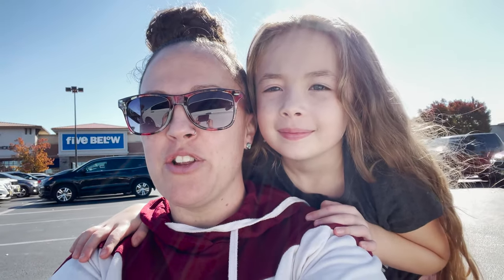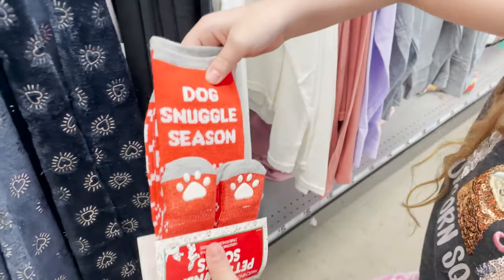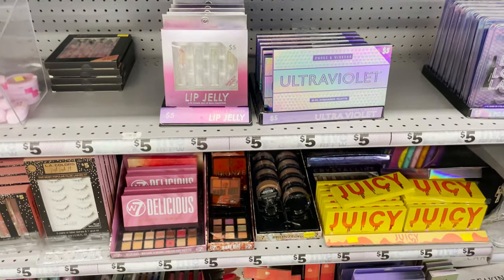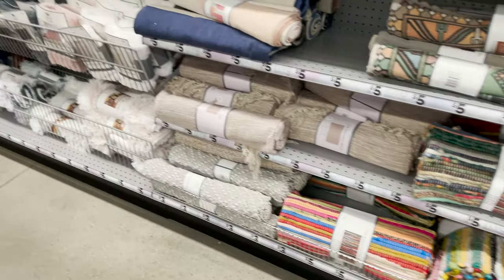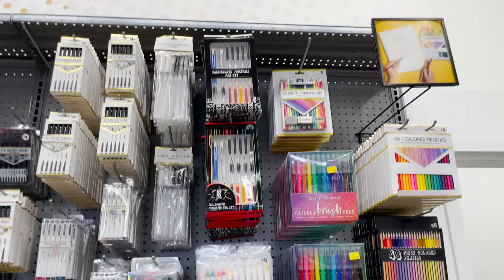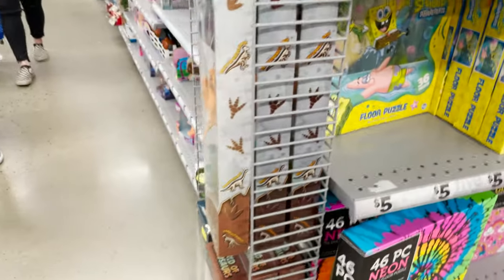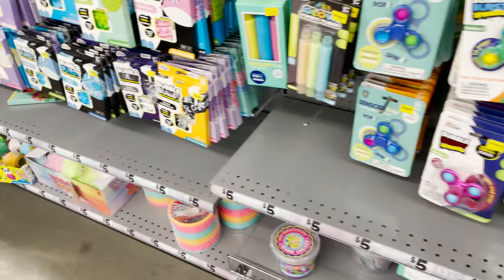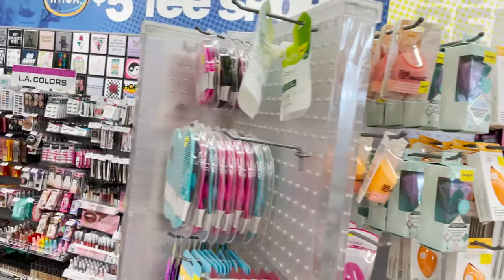Five Below Christmas Shopping